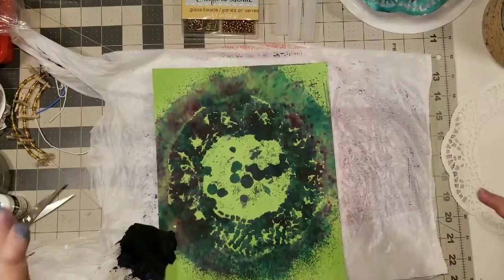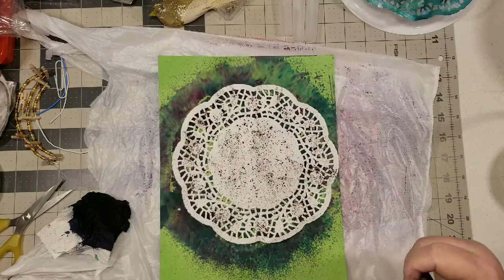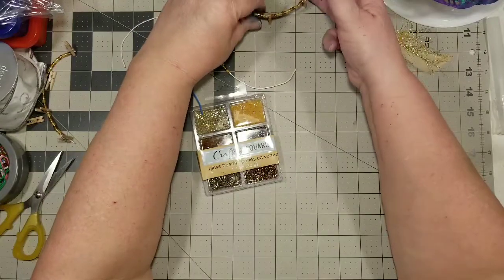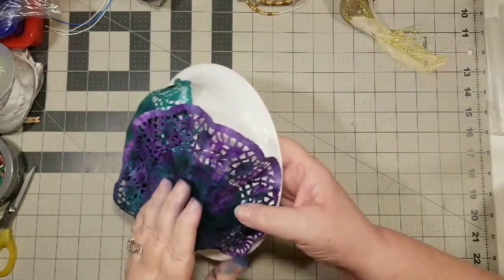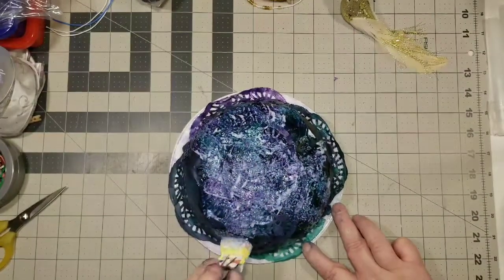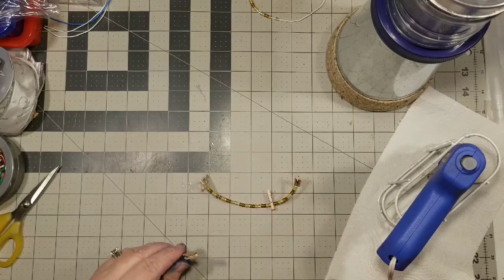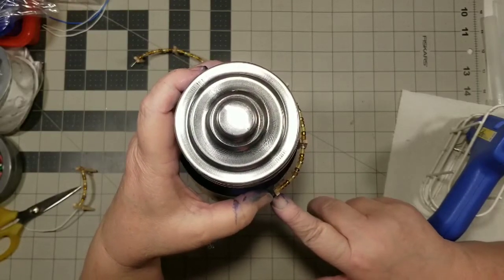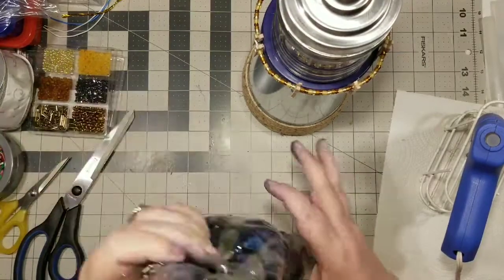ACCEPTED!! DOUBLE DOLLAR TREE CHALLENGE WITH MY SON! (PART 2)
Come enjoy watching our challenge to each other.
My challenge to him: Go shop in Dollar Tree for no more than 10 items for me. He can pick anything.
His challenge to me: Use the items he picks out to make a craft. I'm allowed to use up to 5 items from any of my Dollar Tree hauls and, of course, tools of  the trade.
This is going to be a 2 or even 3 part video.

Pigment Sprinkles 149663
Stampin Spritzers 126185

Stampin With a Grandma Giggles

Dollar Tree Haul, crafts, challenge, StampinUp, arts, lighthouse, haul, cards,  cardmaking, papercrafting, scrapbooking, pigment sprinkles, stampin spritzers